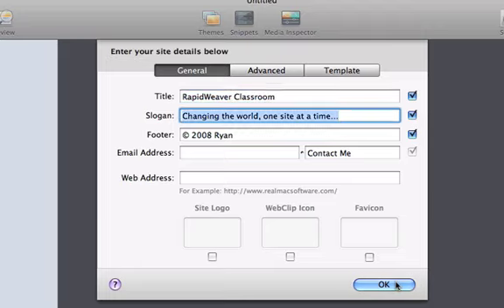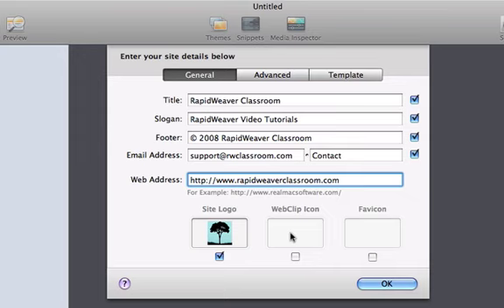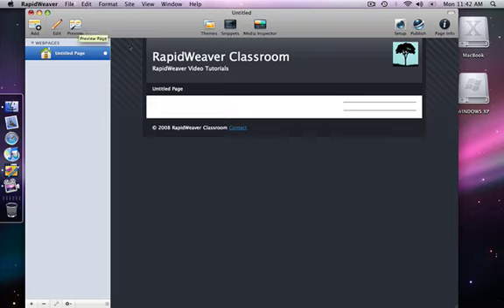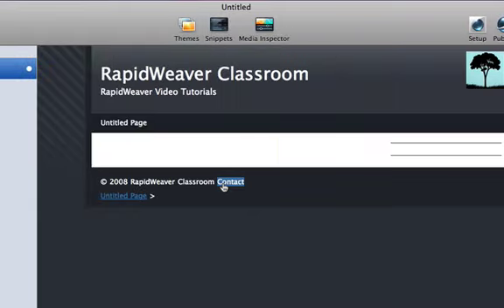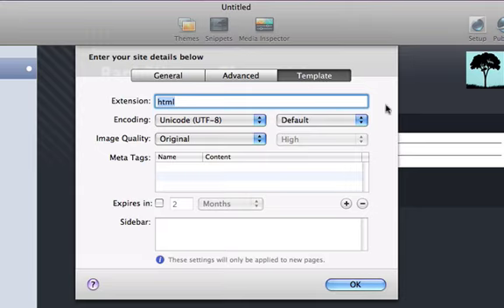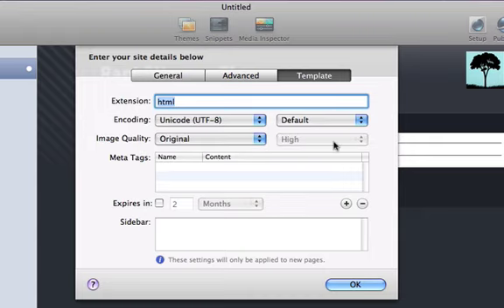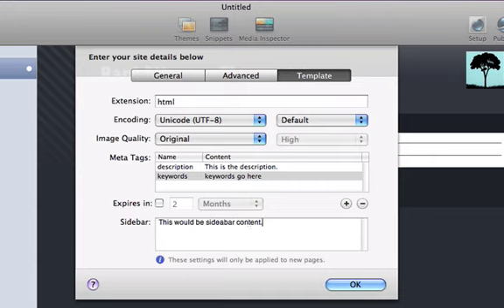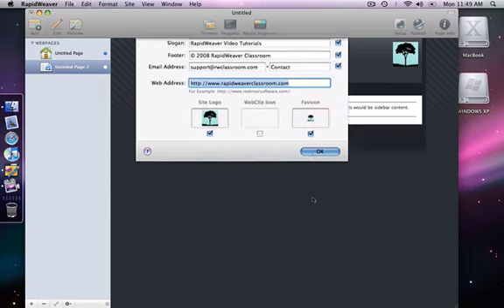RapidWeaver Screencast: Site Setup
RapidWeaver Classroom presents a tutorial on the Site Setup panel in RapidWeaver 4.0.